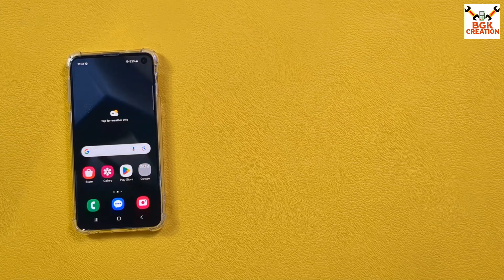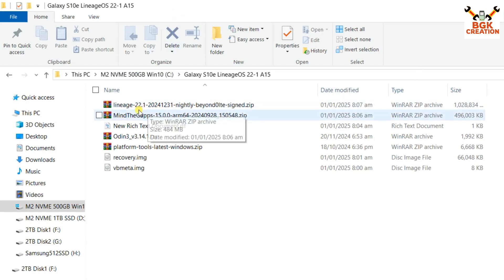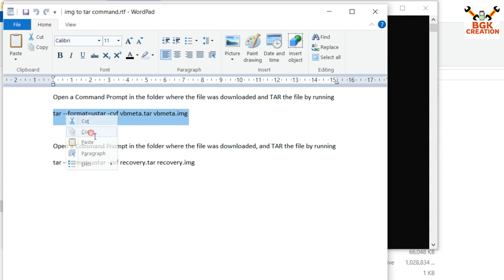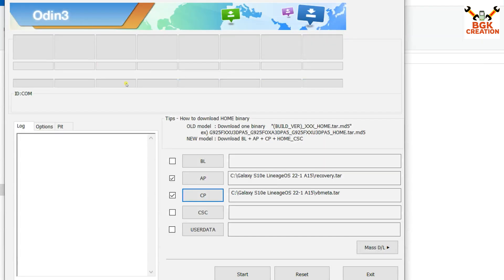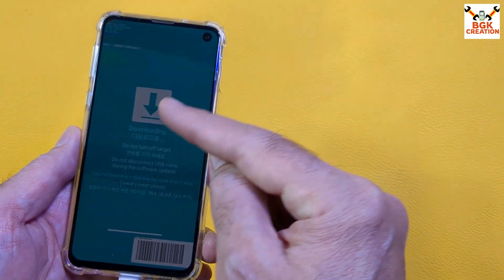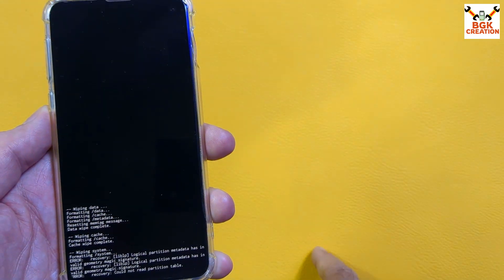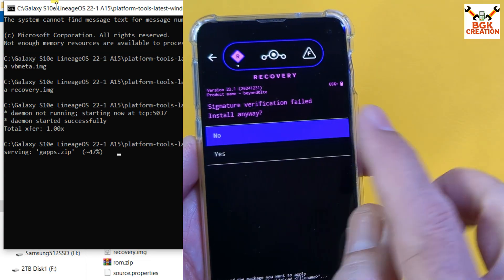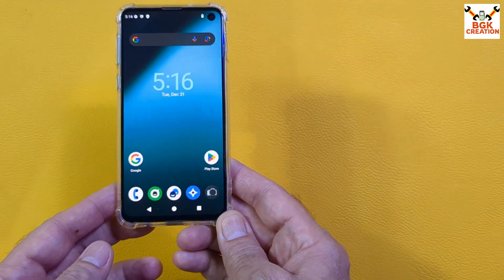Install Official LineageOS 22.1 Android 15 ON Galaxy S10e -English Guide-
LineageOS 22.1
Status Official
Android 15
Device Support Galaxy S10e (exynos) only

Requirements :
Mobile must be updated to latest Stock Firmware once.
Mobile must have an Unlock Bootloader

If ever want to flash stock firmware then download stock firmware accordingly and flash it with Odin in download mode.

Stay Blessed

Download
LineageOS 22.1 Android 15

Commands
tar --format=ustar -cvf vbmeta.tar vbmeta.img

tar --format=ustar -cvf recovery.tar recovery.img